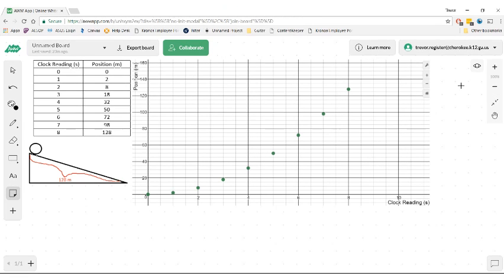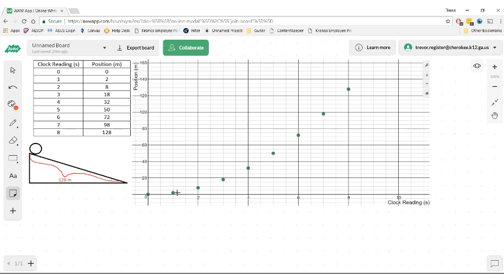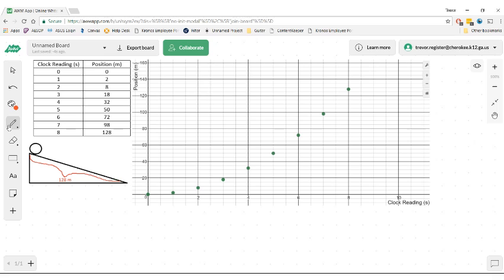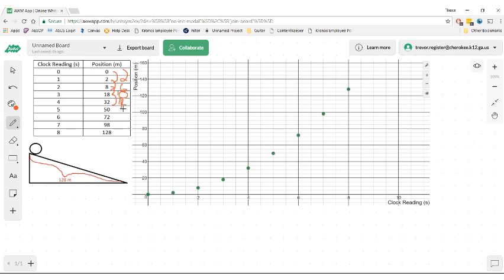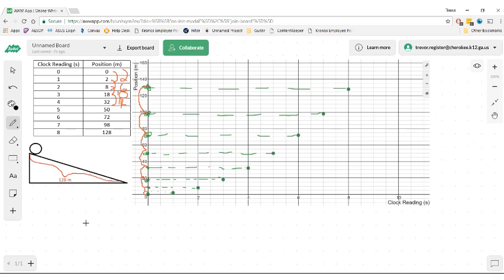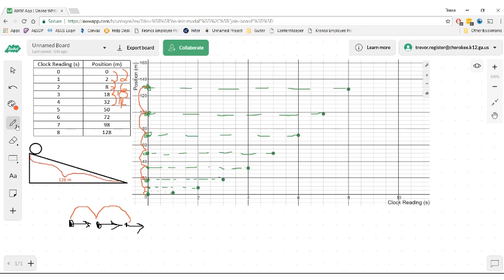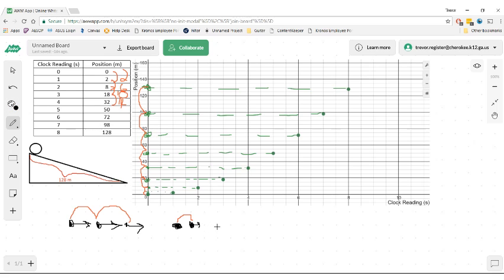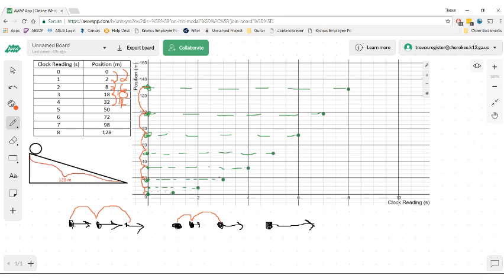Position vs Clock Reading Accelerated Motion